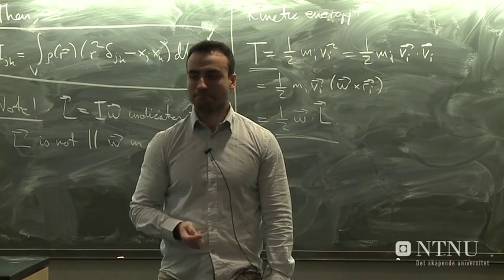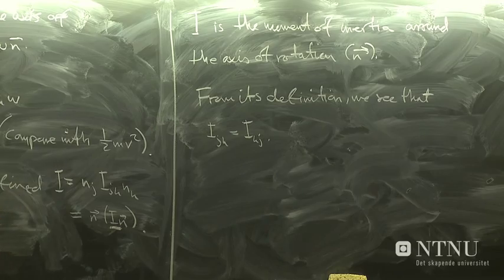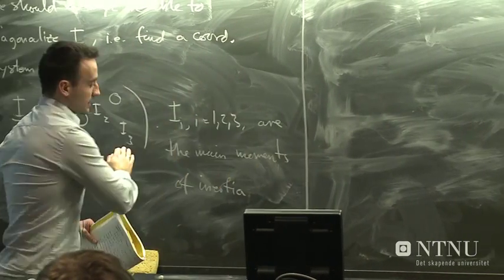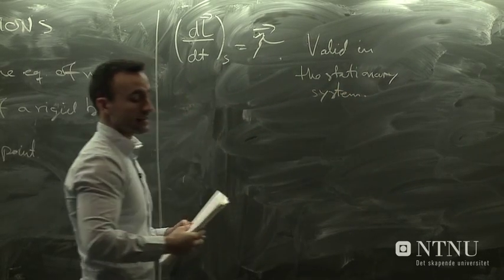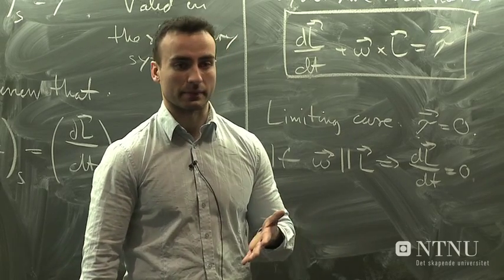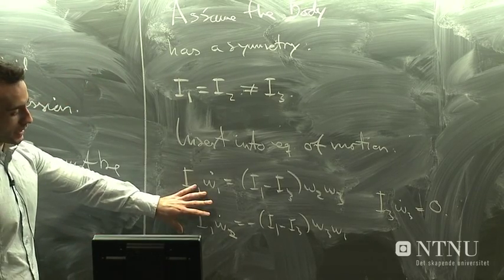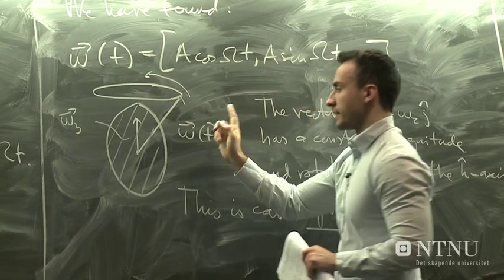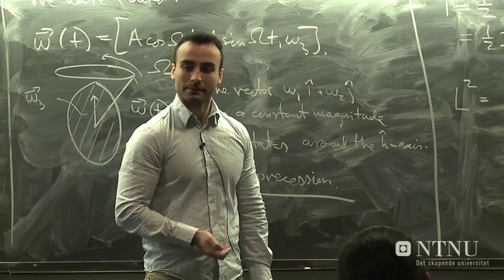26: Rigid body motion - Part 2